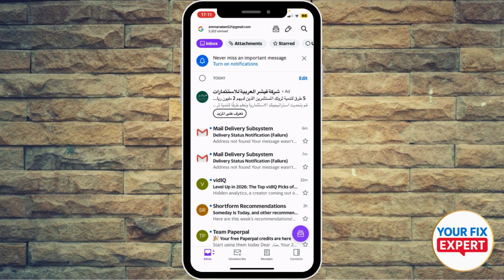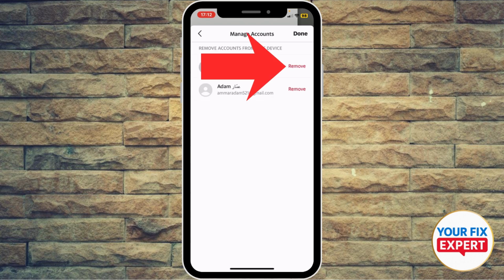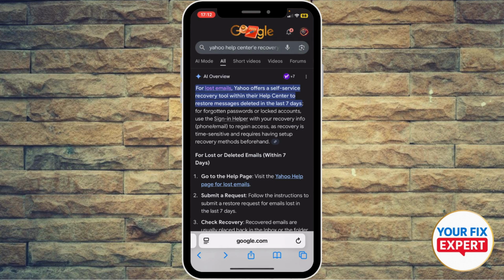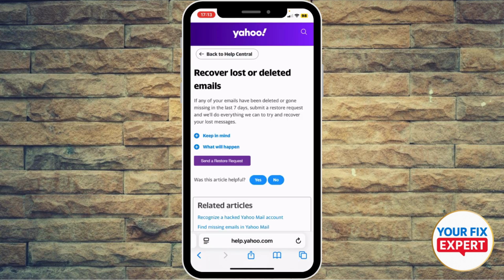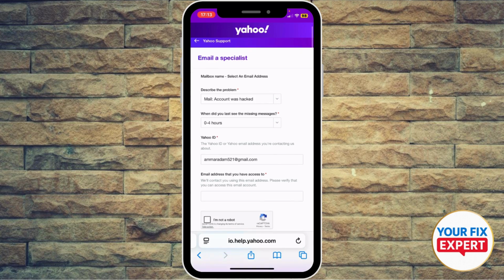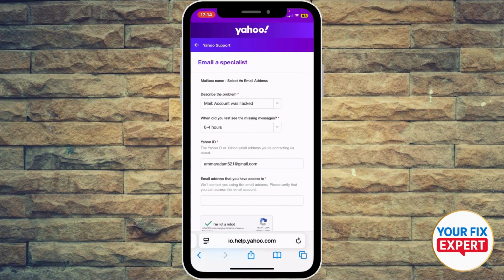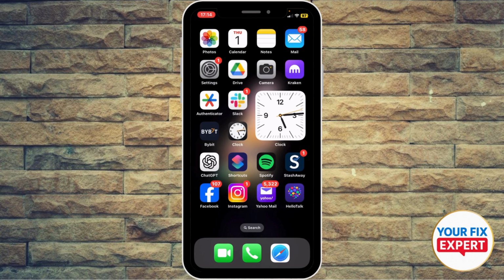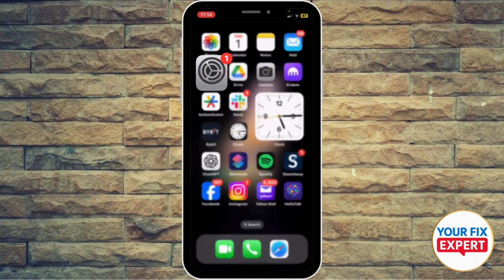How To Restore Yahoo Mail On iPhone (2026) (Best Method)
In this video, I show you how to restore Yahoo Mail on iPhone step by step. If your Yahoo Mail app is not working, emails are missing, or your inbox is not syncing properly, this beginner-friendly tutorial will help you fix the issue. You’ll learn how to recover Yahoo Mail on iPhone, restore the app, and get your Yahoo Mail account working normally again in just a few minutes.